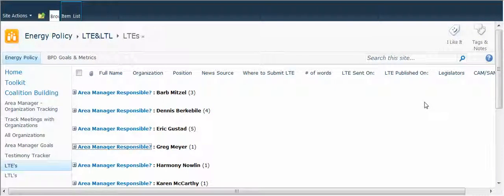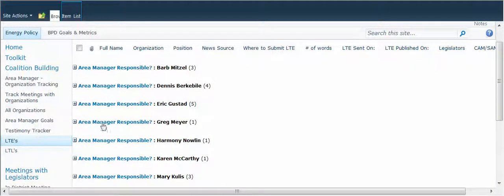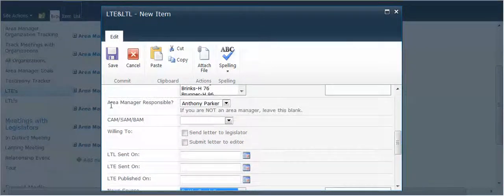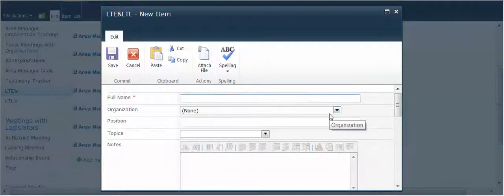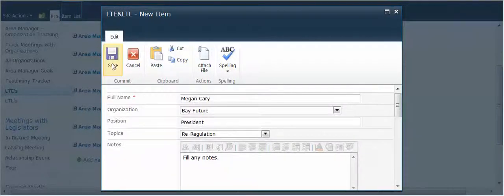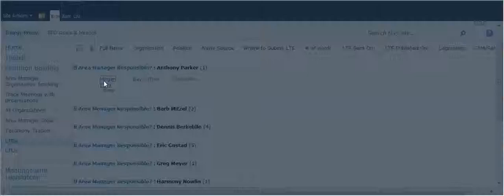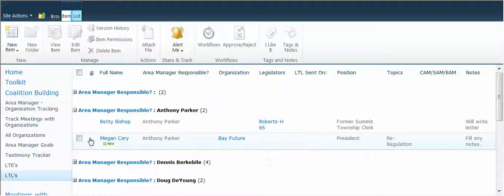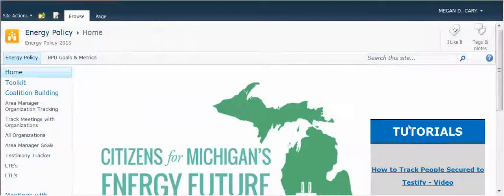Tutorial How to Add New LTEs and LTLs